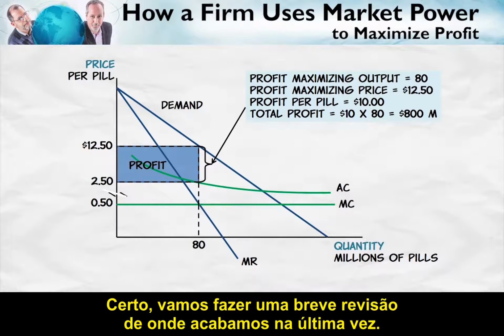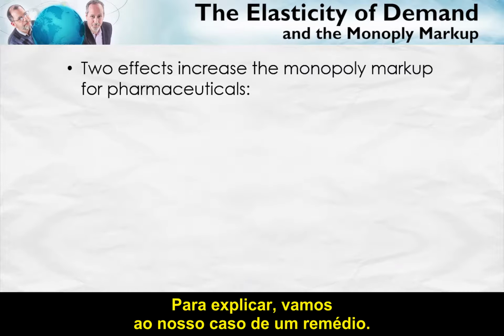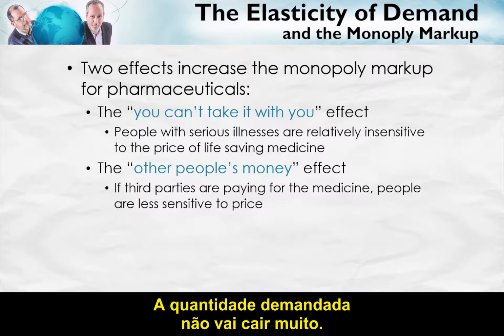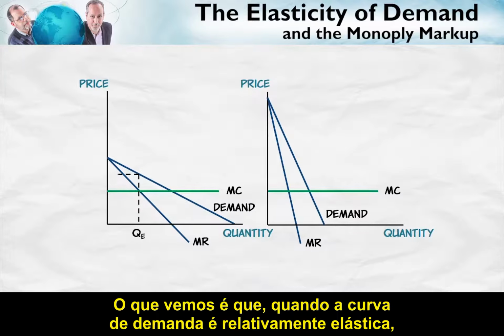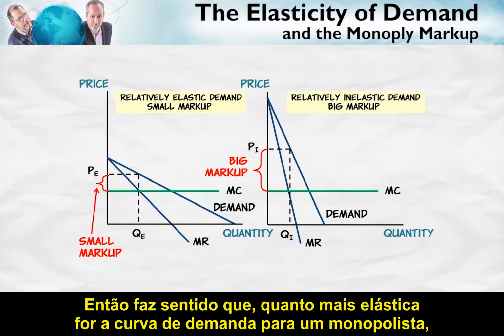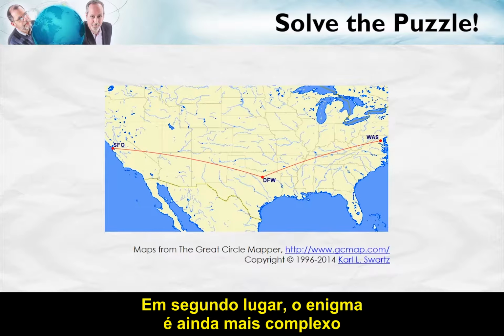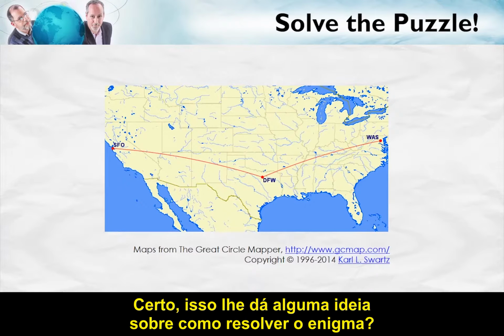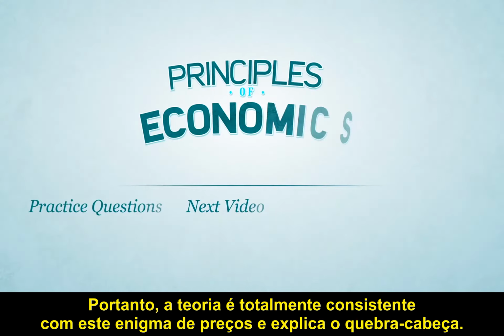O markup do monopólio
Você já se perguntou por que os produtos farmacêuticos são tão caros? Neste vídeo, mostramos como a baixa elasticidade da demanda resulta em "markup" de monopólio. Este é especialmente o caso de bens que envolvem o efeito “você não pode levar com você” (por exemplo, pessoas com condições médicas sérias são relativamente insensíveis ao preço de medicamentos que salvam vidas) e o efeito “dinheiro de outras pessoas” (se terceiros pagam pelo remédio, as pessoas são menos sensíveis ao preço).

Conforme a Wikipédia, "markup" ou "mark up" é um termo usado em economia para indicar quanto, do preço, do produto está acima do seu custo de produção e distribuição. Significa diferença entre o custo de um bem ou serviço e seu preço de venda. Pode ser expresso como uma quantia fixada ou como percentual. O valor representa a quantia efetivamente cobrada sobre o produto a fim de obter o preço de venda.